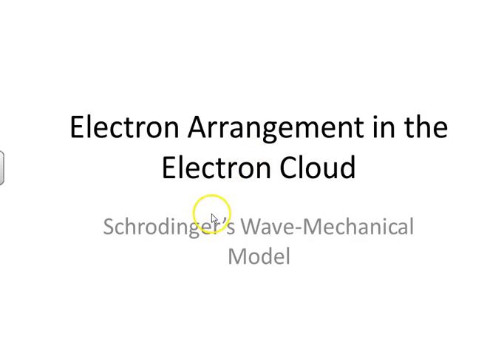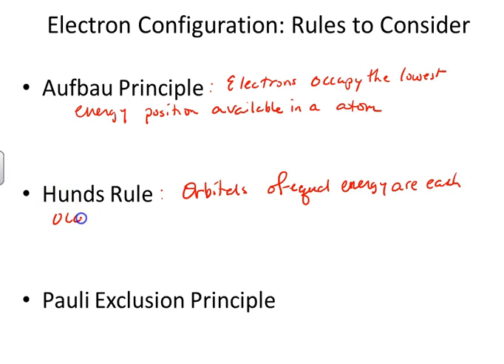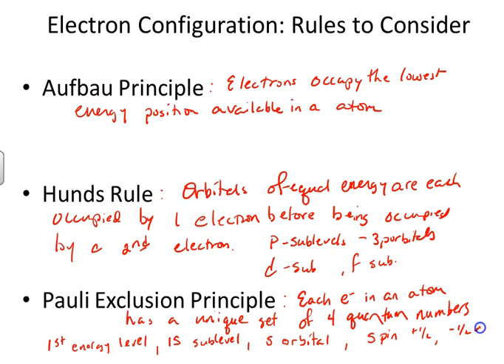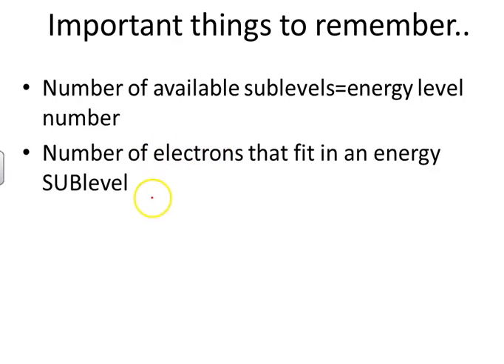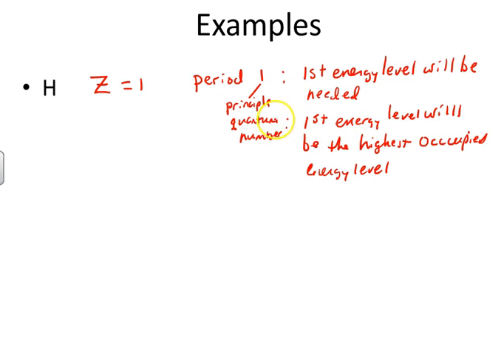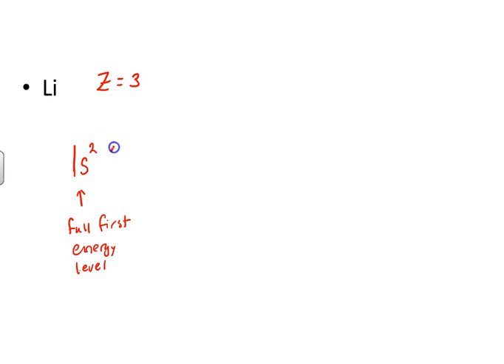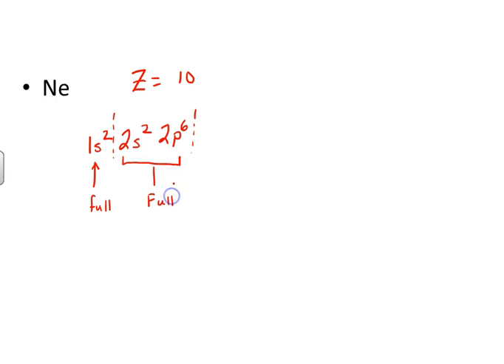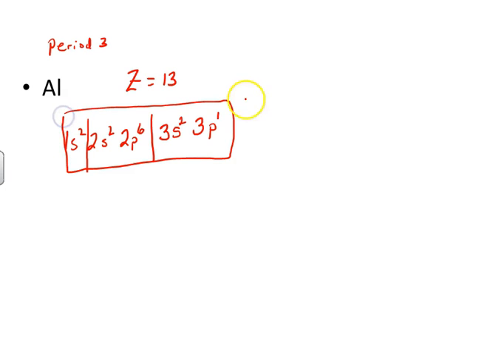Electron Configuration 1